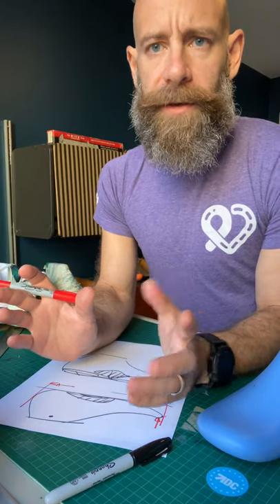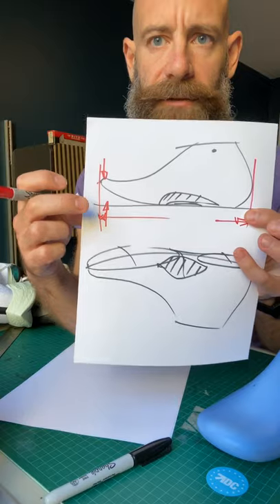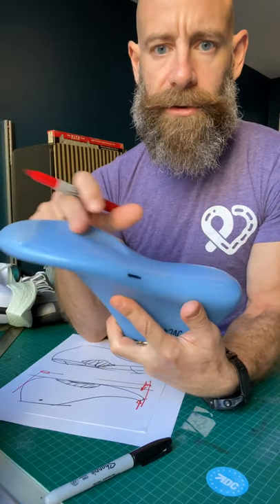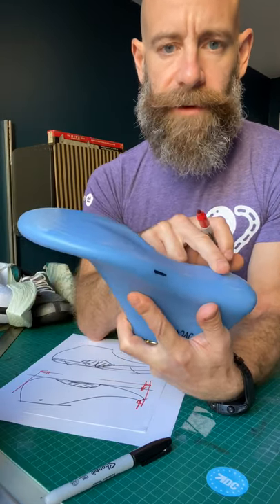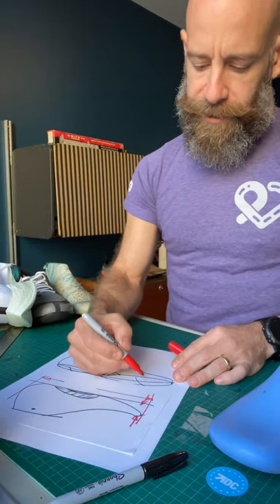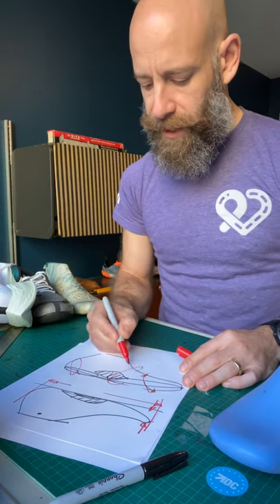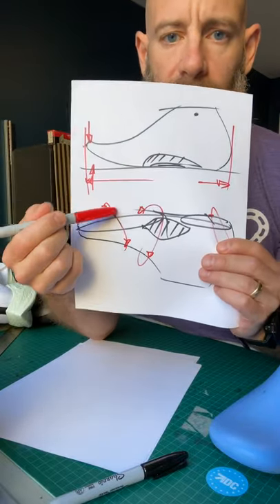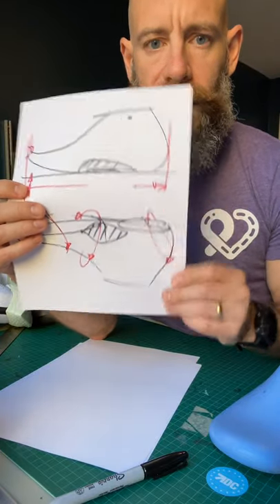The Last is First. Footwear Design and the Last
Runner and Running Shoe Designer Richard Kuchinsky looks at what makes a good last and how to design shoes.